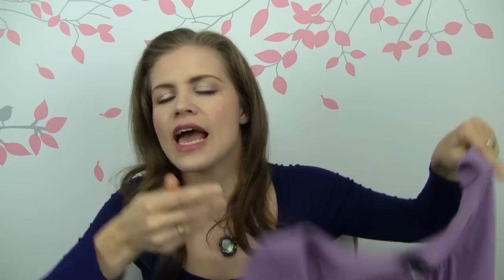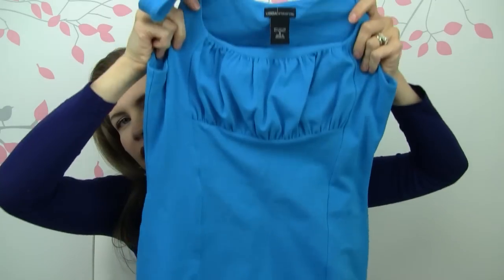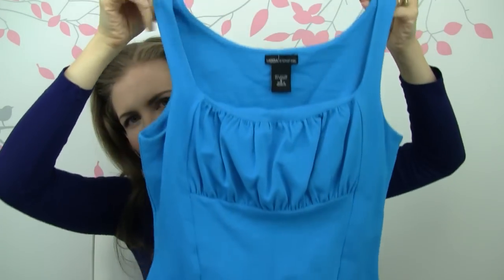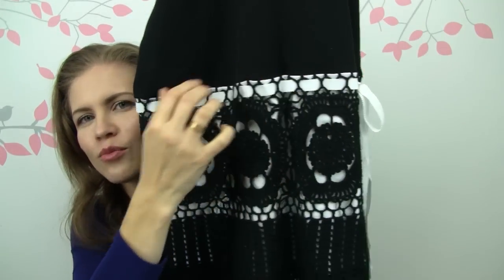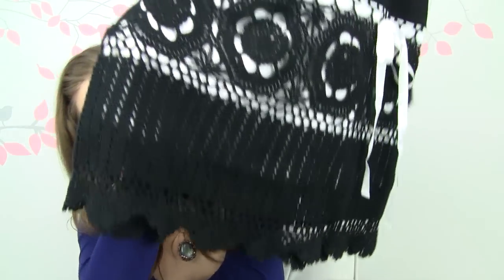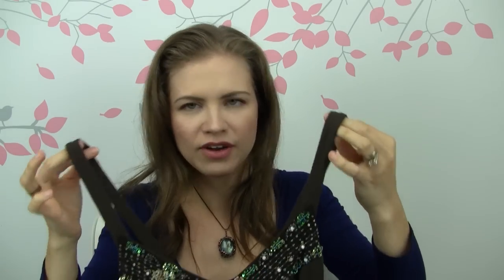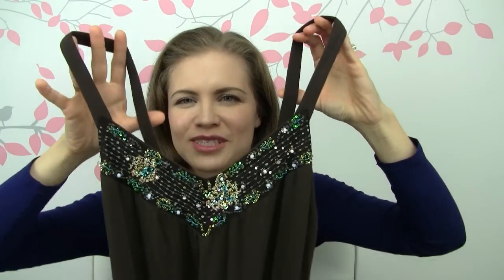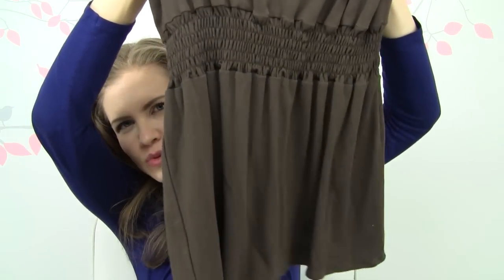ThredUp Clothing Haul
What I am wearing:
Honest Company Oil Free Tinted Moisturizer in Honestly Alabaster
Larenim Pressed Foundation in WM 2
Beauty Without Cruelty Concealer Pencil
Silk Naturals Brightening Concealer powder in #1
The Conservatorie Naked Truth Blush
Colour Pop Acorn eyeshadow
Makeup Geek Starry Eyed eye shadow
Silk Naturals Parallel Eyeshadow
Homemade e/s mix (Silk Naturals, Void, Shell, and Close Up)
Colour Pop Plaid  as liner
Hynt Beauty mascara
Silk Naturals Asset lip color